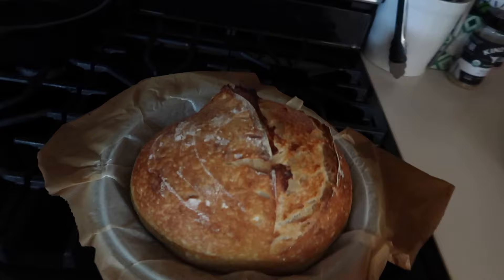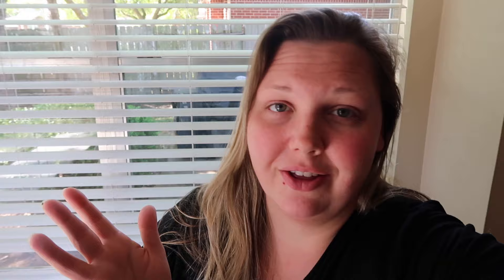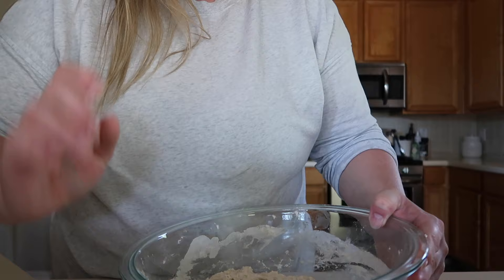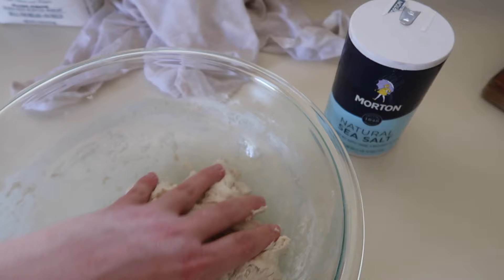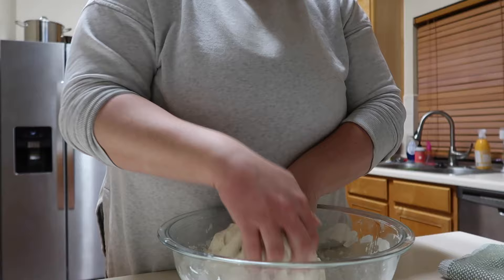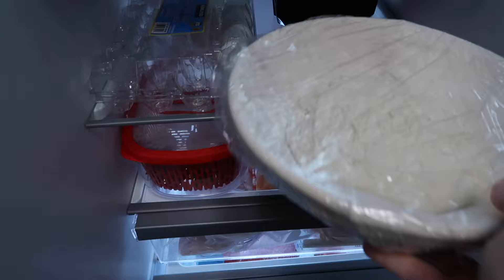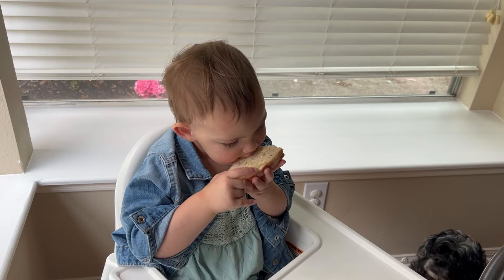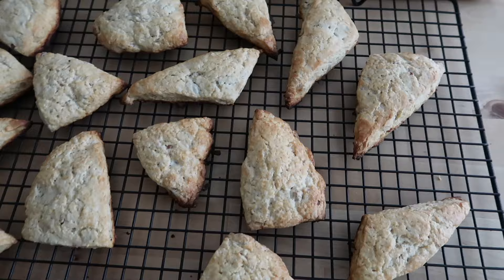EASY! 1 DAY SOURDOUGH BREAD RECIPE | Bake Sourdough with Me! Sourdough Bread for Beginners!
I'm Lauren! Plus Size Mom of 2, who naturally lost 80lbs with diet and exercise. I love creating and sharing healthy recipes for the family, using healthy whole foods. I've also started making as much of what we eat as possible from scratch... with simple whole foods. Including a journey into sourdough baking!

I've relaunched my Weight Loss Journey 2024 to get back to my pre pregnancy weight, as well as continue on my journey of becoming an overall healthier mom! On my channel you'll find Recipes, Sourdough tip and tricks, Grocery Hauls, Day in the Life Vlogs and all about my journey to living a healthy life of balance!
XO-L

1 Day Sourdough Bread Ingredients

1 cup active sourdough starter
1.5 cups warm (not hot) water
3 cups unbleached bread flour
2 tsp salt

Sourdough Baking Supplies:
Large Glass Bowl
Bread Towels
Jars for starter
Banneton Basket (for proofing)
Bread Lame (blade for slicing)
Bread Knife